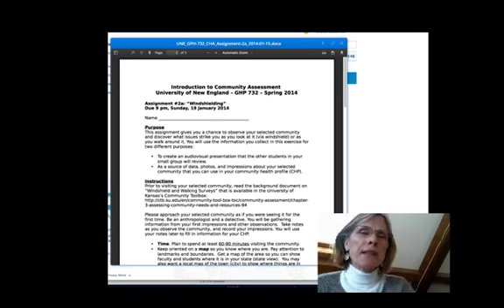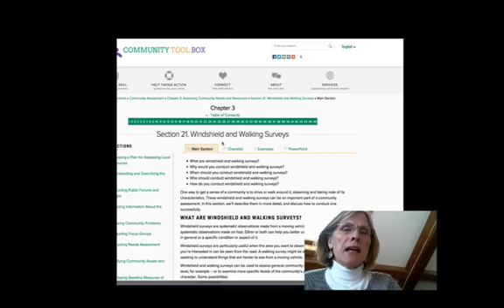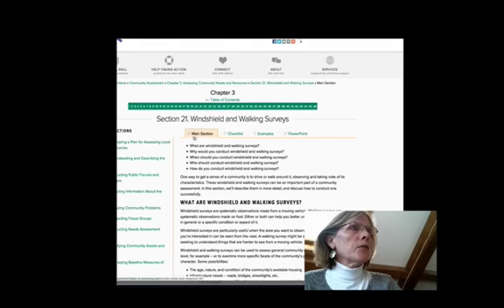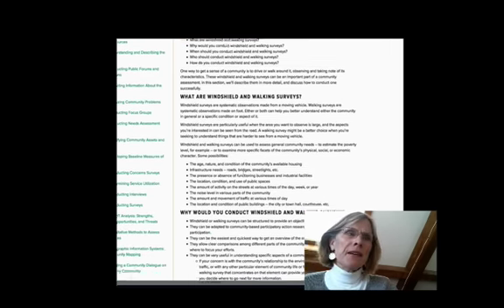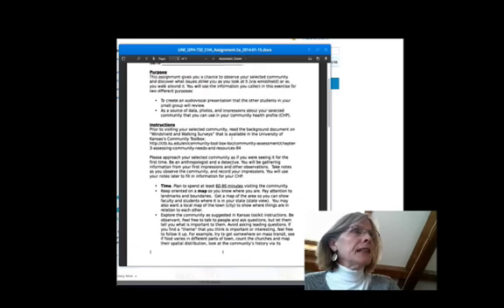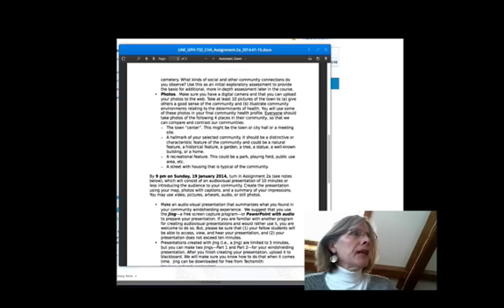Windshielding for UNE_CHA_Module 2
Introduction to the exercise on wind shielding and walking surveys. Links to Kansas Toolkits for Community Health assessments.